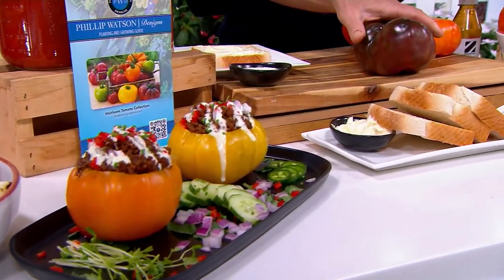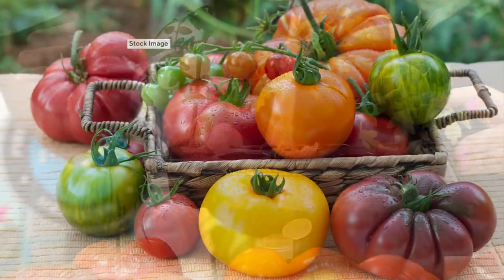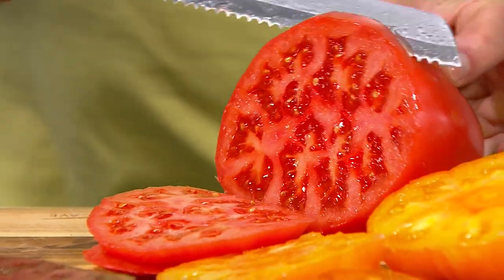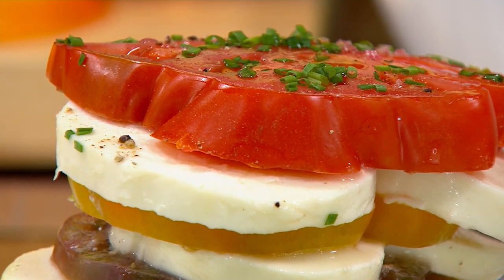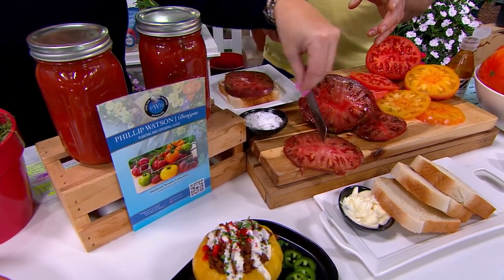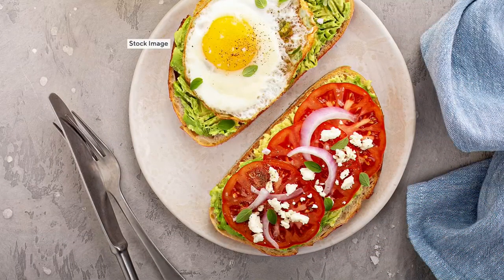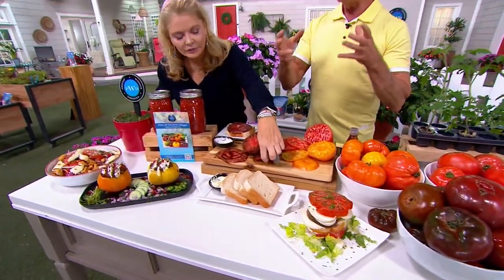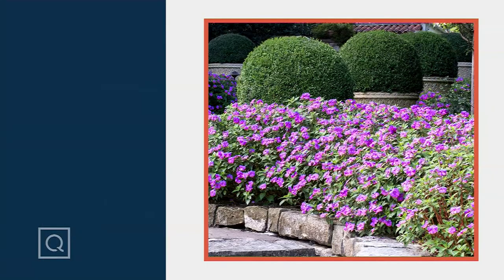Phillip Watson Designs 3-piece Heirloom Tomato Plants on QVC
Phillip Watson Designs 3-piece Heirloom Tomato Plants

Produce plump heirloom tomatoes in your garden with this three-piece collection of plants and enjoy the sweet distinctive flavor all season long. From Phillip Watson Designs.